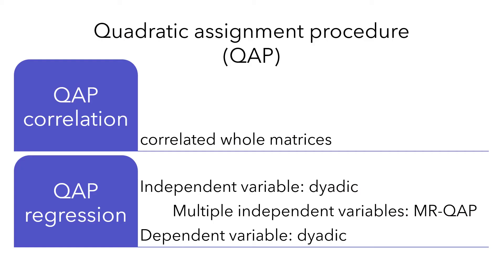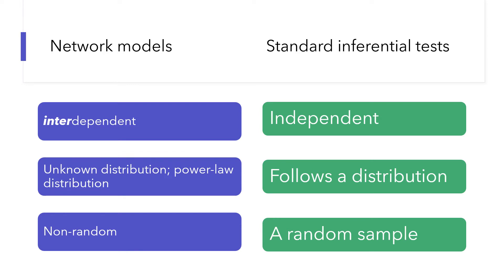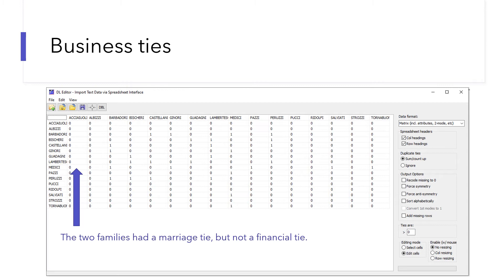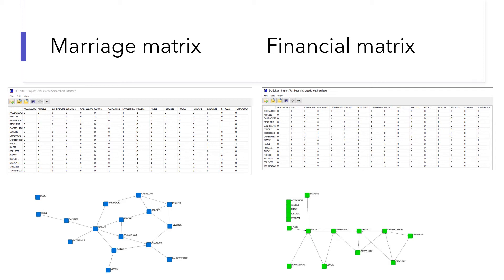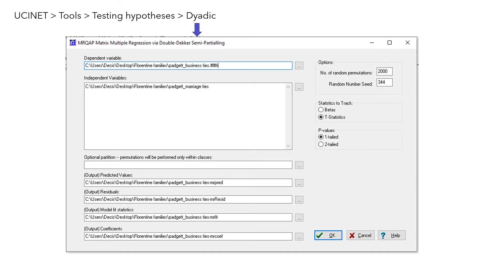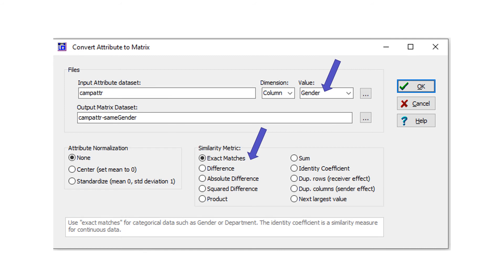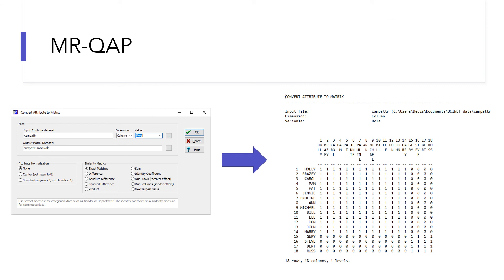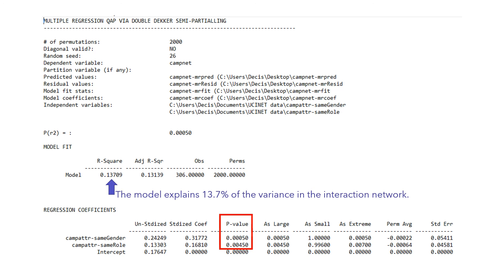Testing Hypothesis-QAP correlation & QAP regression in social network analysis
How to test hypotheses in social network analysis? I introduce QAP correlation and QAP regression. Here, QAP means quadratic assignment procedure. It is a non-parametric statistical test to determine the correlation between two networks.

QAP correlation is a technique designed to correlated whole matrices using simulations to determine statistical significance.

QAP regression is a technique that allows you to model the values of a dyadic dependent variable using one or more dyadic independent variables. If you have multiple independent variables, then you use multiple regression-QAP (i.e., MR-QAP).